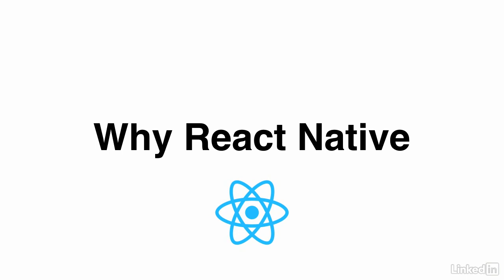04 Why React Native